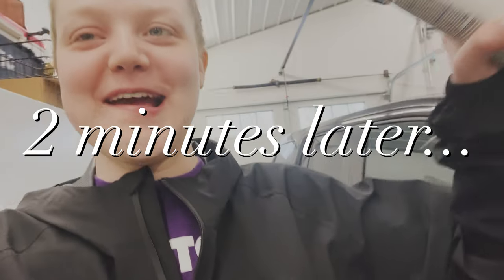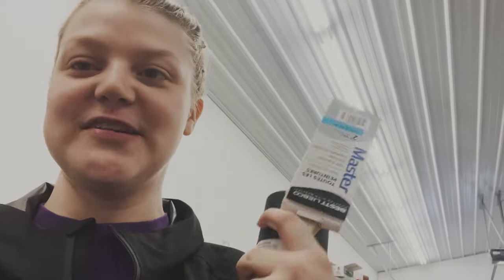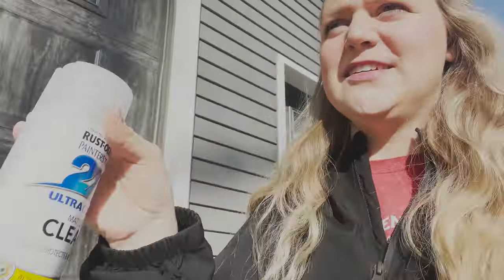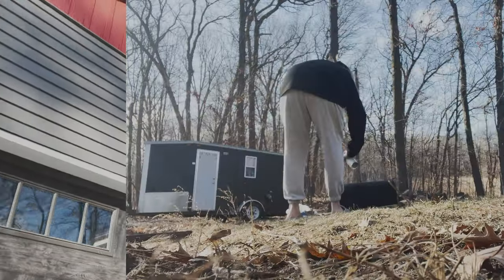DIY Mailbox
We’re moving! … well not quite yet! We’re in the process of building, but we needed a mailbox! So enjoy my DIY mailbox project!

Xoxo,
Kelsey